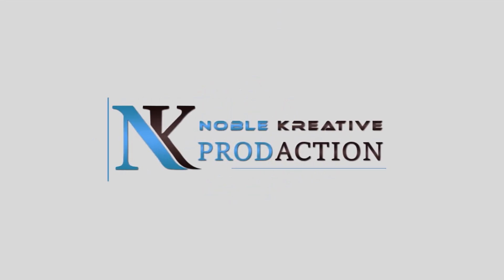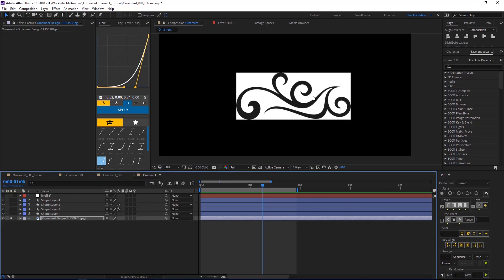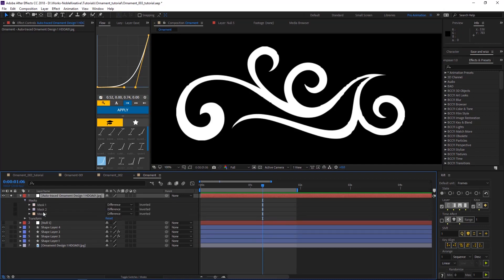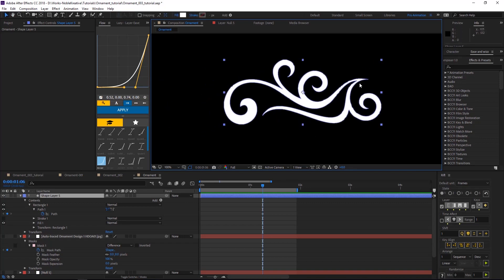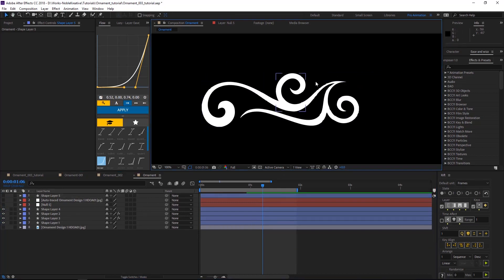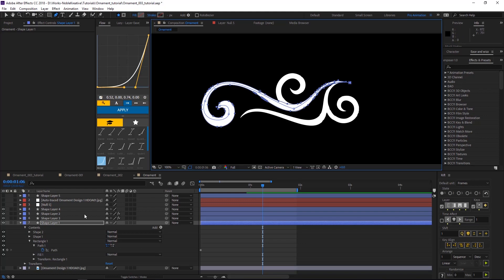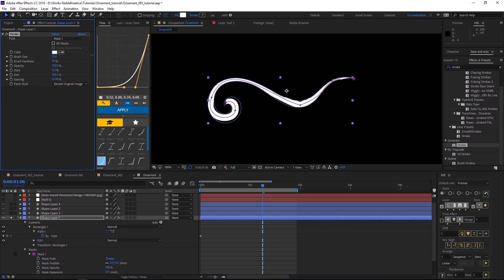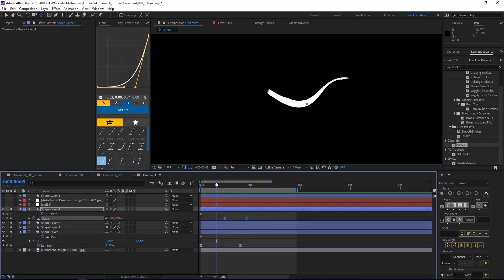3D Ornament Design Animation in After Effects | No Plugin Required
learn how to Create Ornament Animation and make it look 3D ..easy and fast render

3d animation adobe after effects
after effects tutorial beginner
adobe after effects photoshop
after effects tutorials for beginners
after effects movie effects
after effects online course
after effects training
after effects online training
online after effects course
aftereffects tutorial
flat design icons
flat design tutorial
text shadow generator
shadow effect
shadow generator
shadow design
long shadow action
long shadow maker
flat ui design tutorial
long shadow tutorial
Motion Graphics 3D & Motion Graphics Tutorials
2d Motion Graphics Tutorials
Ornament
2d Motion Graphics Tutorials

Simple Liquid Animation in After Effects

How To Create A Liquid Logo Animation In After Effects Tutorial

Liquid animation | After Effects tutorial
after effects - How Do I create this liquid like animation?
After Effects liquid animation tutorial (with Turbulence Displacement
Ornament Animation
3D Ornament Designs Animation
3D Ornament  Animation in after effect
animate Ornament  Designs
hall of mirrors effect
hall of mirrors
replicator effect
mirroring effect
3D effect
3D Ornament  in AE
3D Ornament  in After Effects
give depth to your animations
Ornament patterns
3d Animated Floral
 Pattern
 Ornament
Swirl Animation Using After Effects
How to create growing elements in After Effects